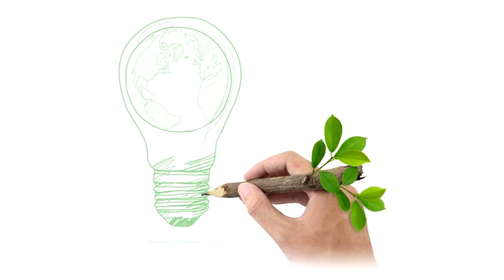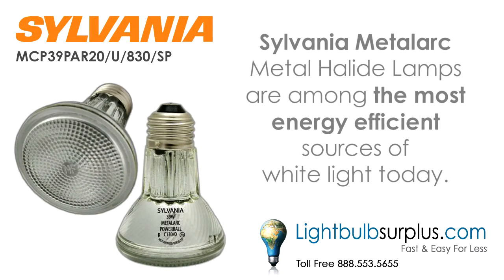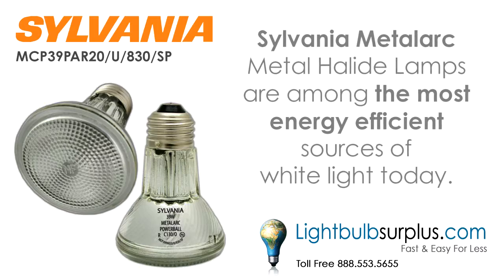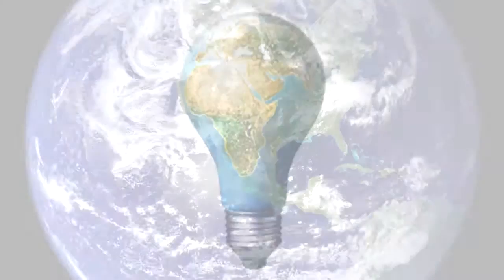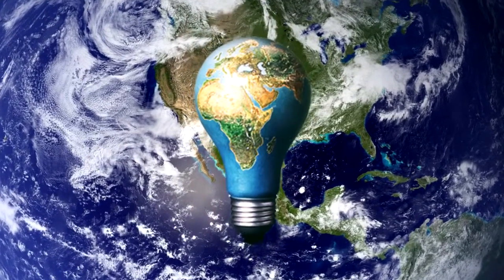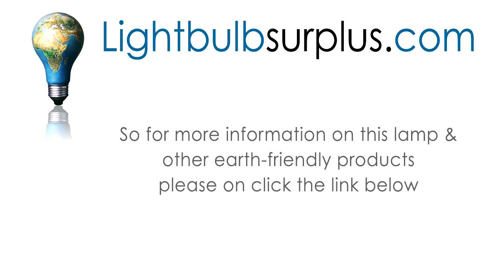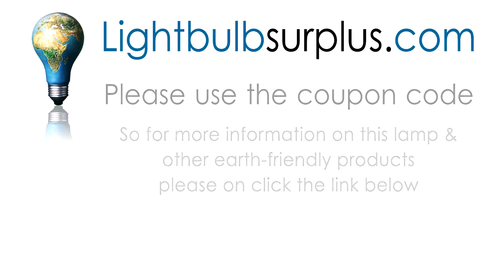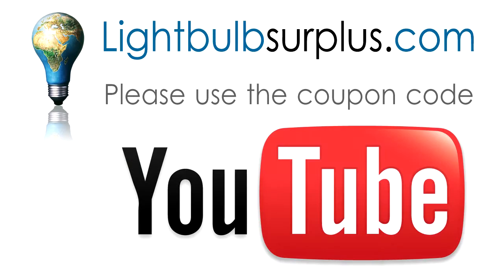Sylvania MCP39PAR20/830/SP 39W Metal Halide Metalarc Powerball Light Bulb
High Performance Sylvania Metalarc metal halide lamps are among the most energy efficient sources of white light available today!